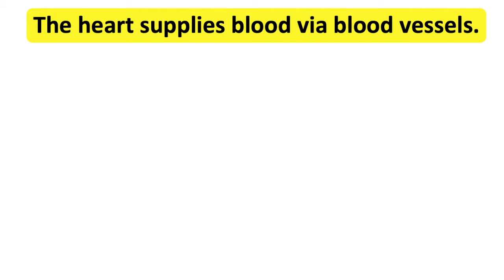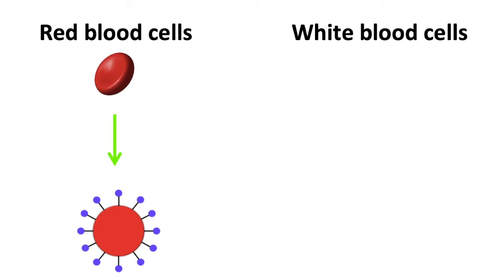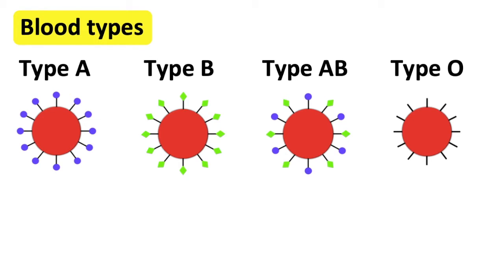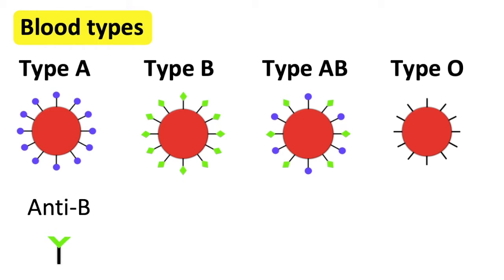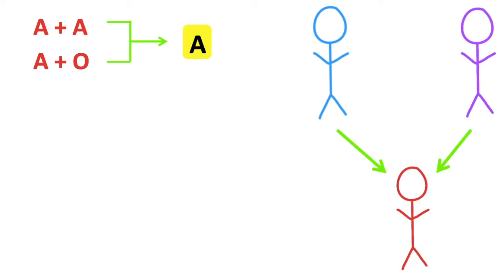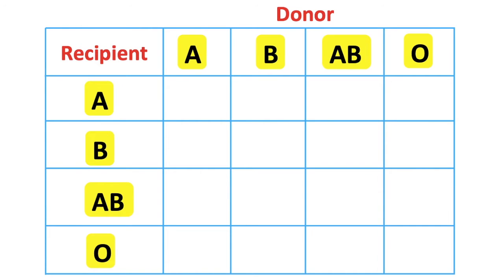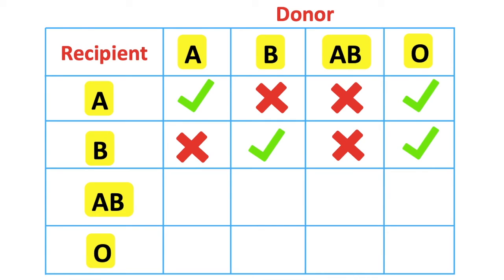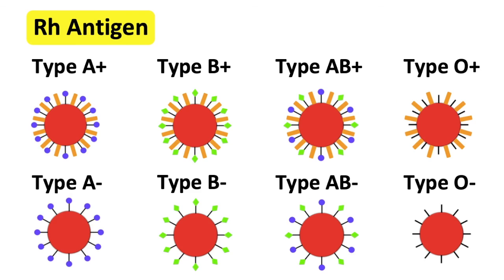Blood types | Type A, B, AB & O | What's the difference?